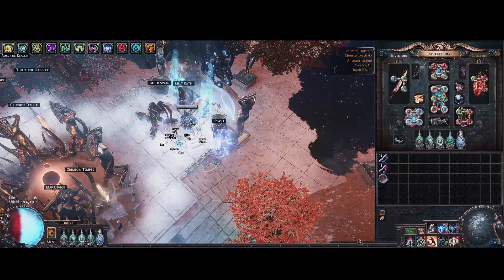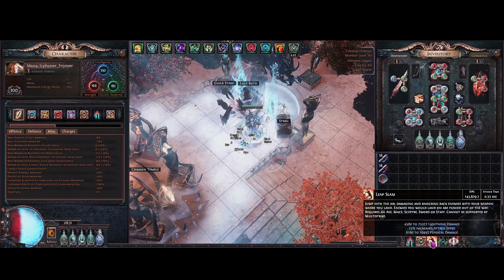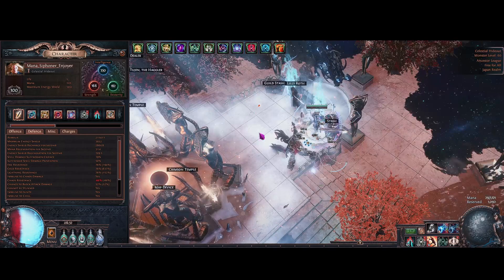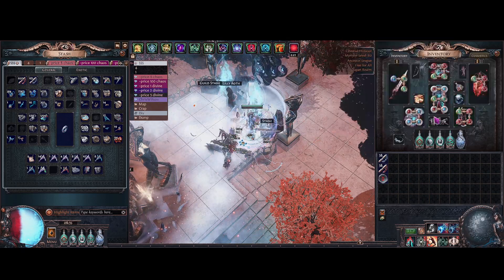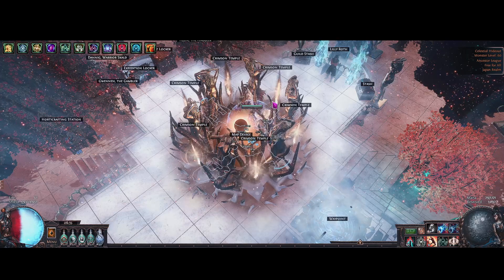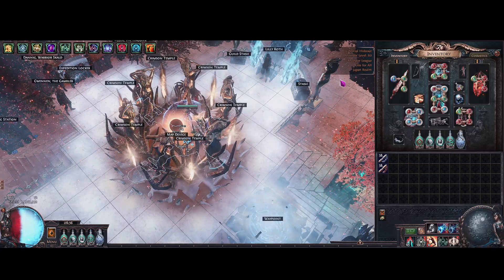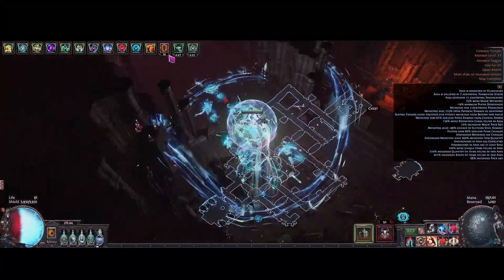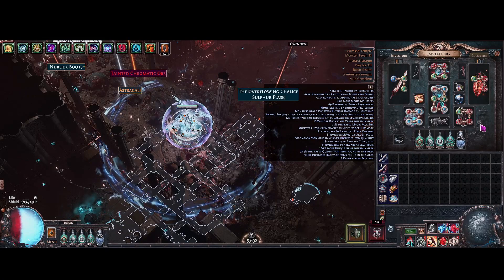[3.22] Armour Stacker MF?? Ghostbusting on Armour Stacker! - Path of Exile 3.22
Hi guys! Today I Go over the what I have been doing recently in the crimson prison and how I am ghostbusting for great returns!